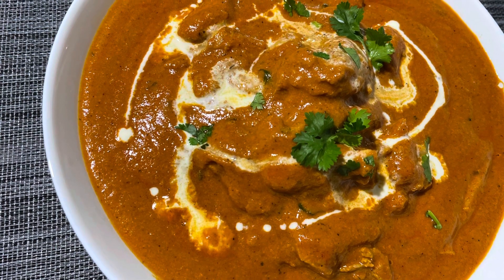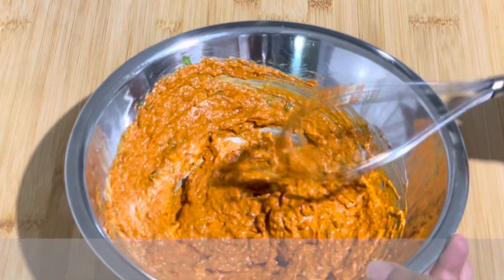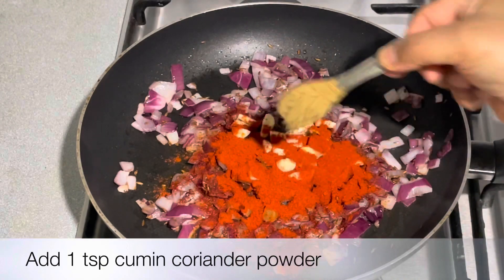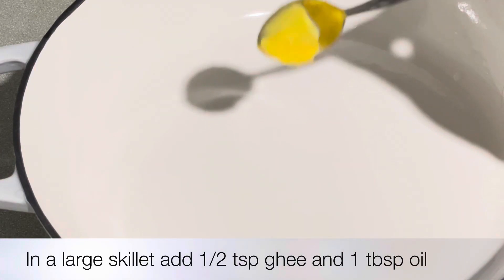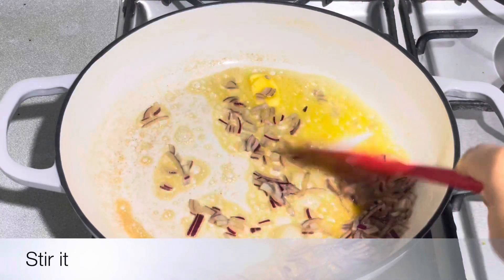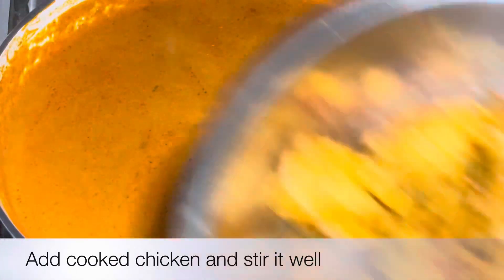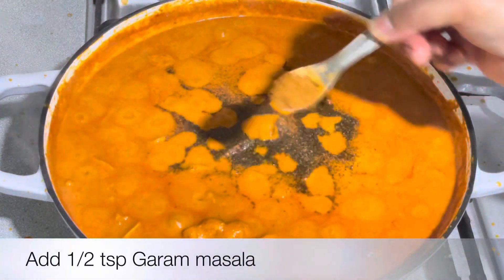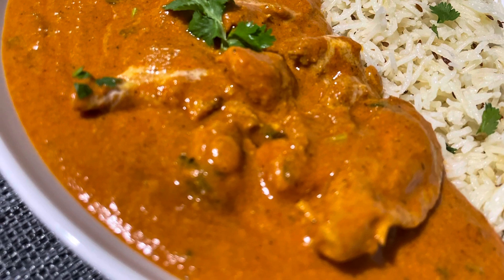बटर चिकेन | How To Make Butter Chicken At Home| Restaurant Style Recipe|Seema’s Home Cooking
अब घरमा नै सजीलै बनाउनहोस बटर चिकन रेस्टुरेन्ट स्टाइल मा। How To make Restaurant style butter chicken. Easy and very delicious recipe.

Ingredients:

For marinate chicken :

1 kg-Boneless,skinless chicken thigh/breast fillet
2 tbsp-mustard oil
1 tbsp-kashmiri red chilli powder
1 tbsp- ginger garlic paste
1 tbsp -cumin coriander powder
1/2 tsp-turmeric powder
1/2 tsp- kasuri methi powder
1 tsp-Amchur powder (dry mango powder)
1/2 tsp- black salt
1 tsp -Garam masala
1 tsp- fresh coriander leaves
Salt as per your taste
1/2 cup- Thick yoghurt
1 tbsp- lemon juice

For the sauce :

2tbsp- oil
1 tsp-jeera
2-3 medium size chopped onion
10 cloves- garlic
1 inch- ginger
1tbsp- Kashmiri red chilli powder
1/2 tsp-turmeric
1 tbsp-cumin coriander powder
1/2 tsp- kasuri methi powder
4 - cardamom
1 kg- chopped tomatoes
1/3 cup- cashew nut (kaju)
1 tbsp- butter

For final butter chicken:

2tbsp- Butter
2 tbsp- finely chopped onion (optional)
1/2 tsp- ginger garlic paste (optional)
1/2 tsp- Kashmiri red chilli powder
Gravy
Cooked chicken
1 tsp- sugar
1/2 tsp- kasuri methi powder
1/2 tsp- Garam masala
5 to 7 tbsp- fresh cream
A handful of finely chopped green coriander leaves

Enjoy my recipe & keep cooking!

Xoxo
Seema